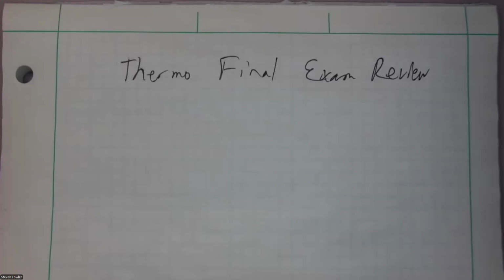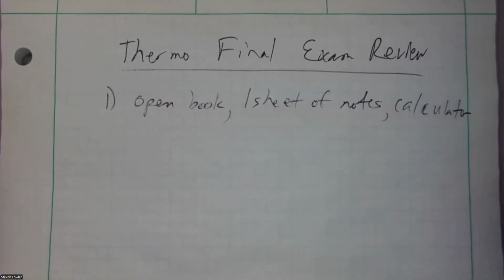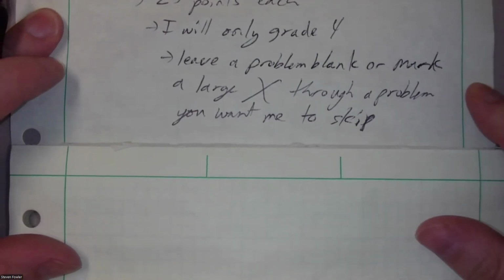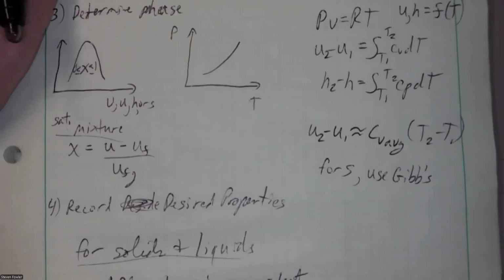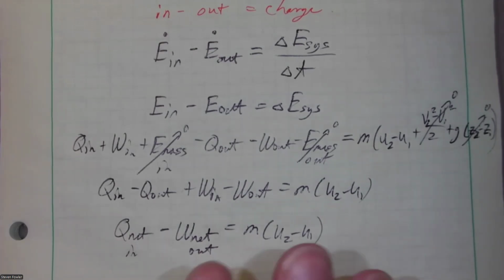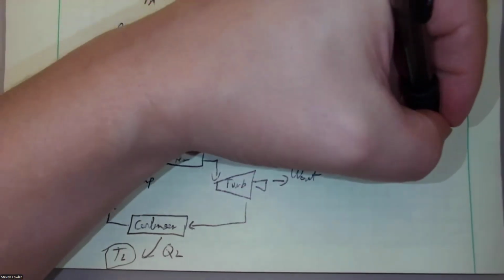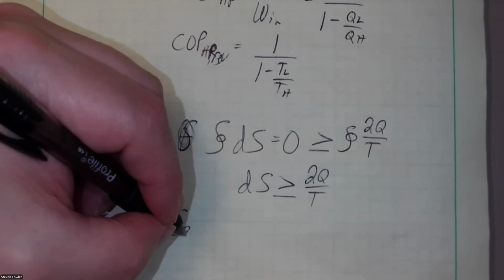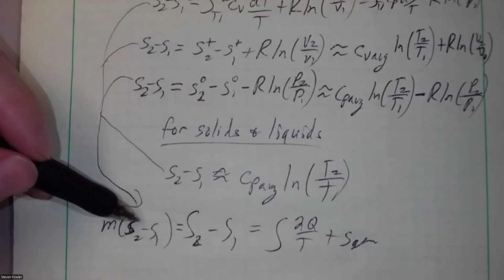Thermo Final Exam Review